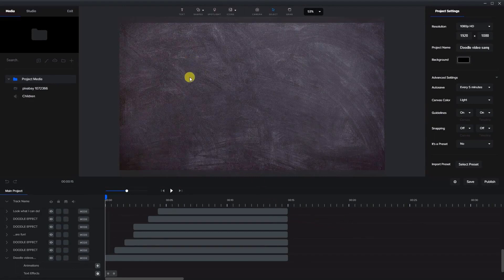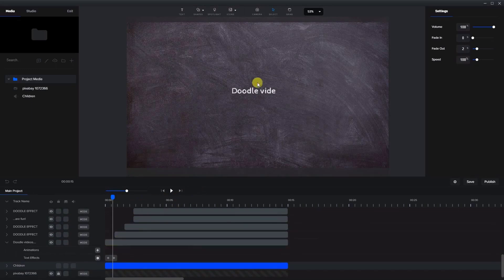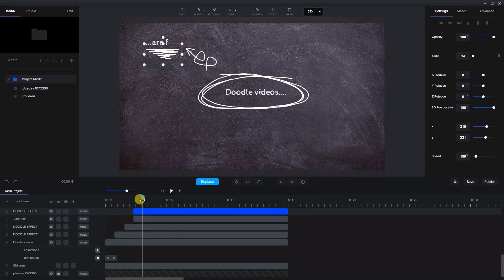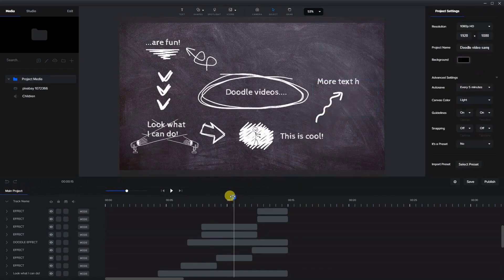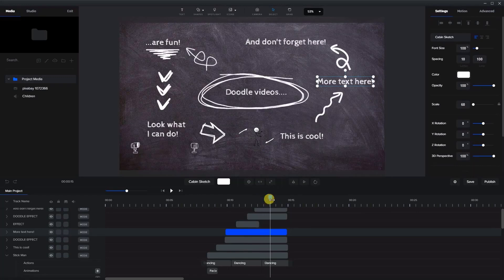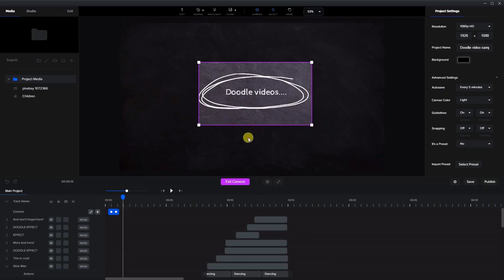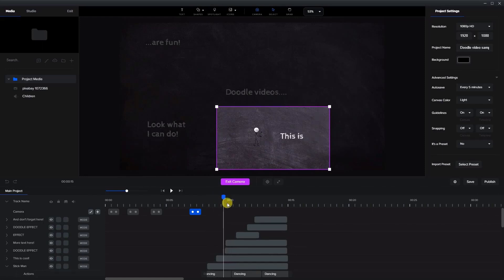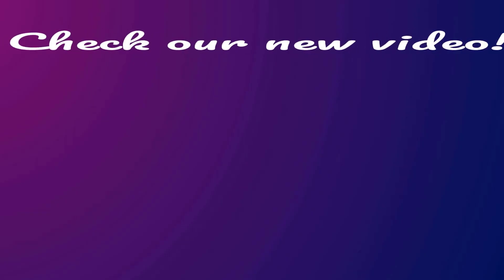How to Make Animated Doodle Sketch Video in CreateStudio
Need to make a doodle sketch or whiteboard animation? We got you covered!

It’s a well-known fact that our brains crave storytelling. Hence a video that tells a good story or presents content in a very appealing way, can effectively capture the attention of your target viewers or customers.

And in the online world, attention is everything! Especially when most of us have the attention span of a 2 year old, with all the exciting things that pop up in our browsers.

Learn how to make your ads, products, or services stand out by creating a doodle video that will surely capture your audience’s attention!

Don't yet own CreateStudio?

Go ahead and pick up your copy!

Works on both Mac and Windows PC.